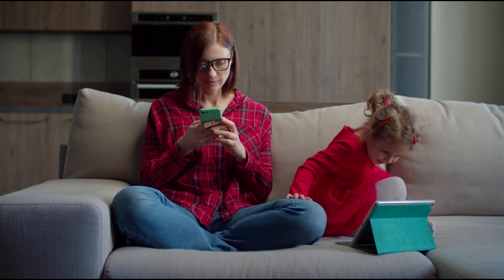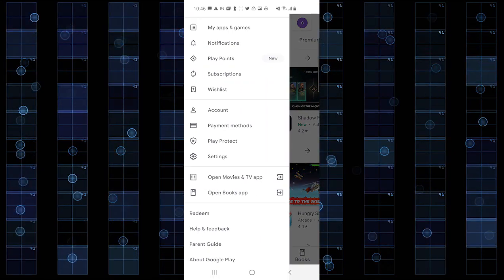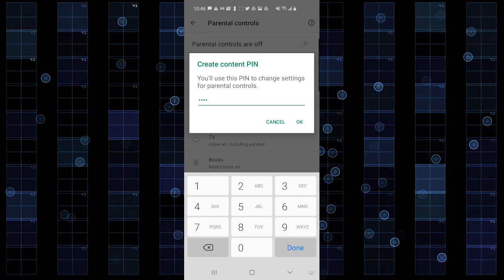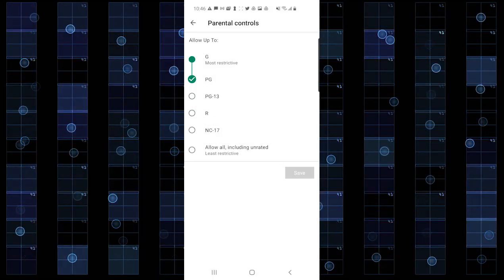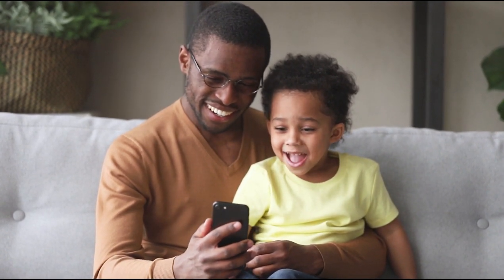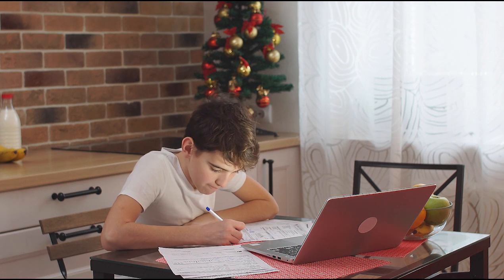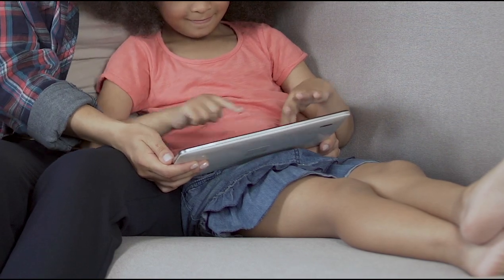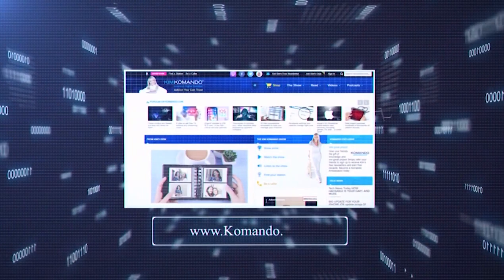Setting up parental controls on an Android phone | Komando DIY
The internet is a strange and sometimes wonderful place, especially for children. But you don’t want your kids to end up on creepy websites, and you definitely don’t want their faces stuck in their devices all day long. Need help setting boundaries?  In this Komando DIY, we’ll show you how to set up the parental controls on your kid’s Android phone.